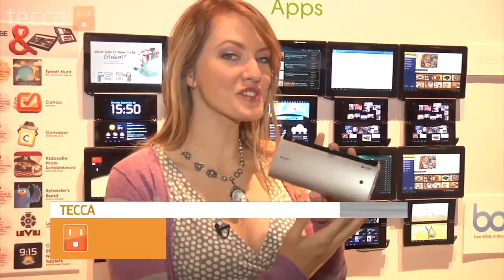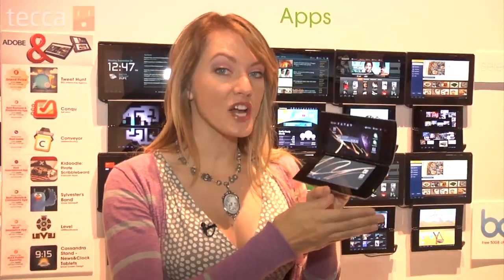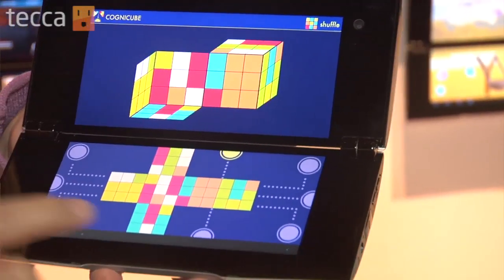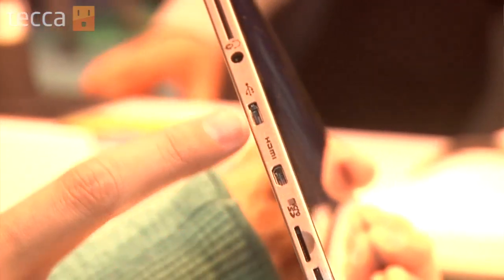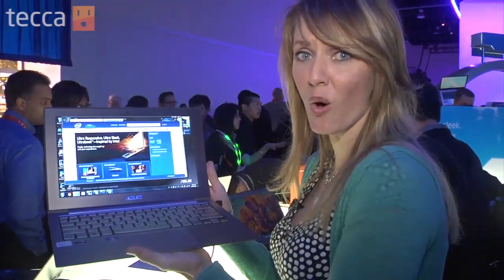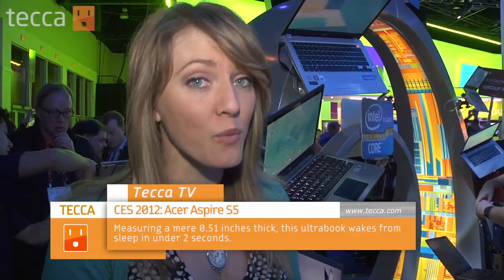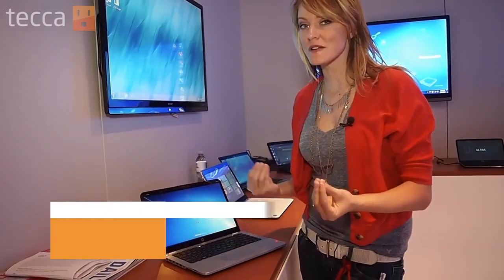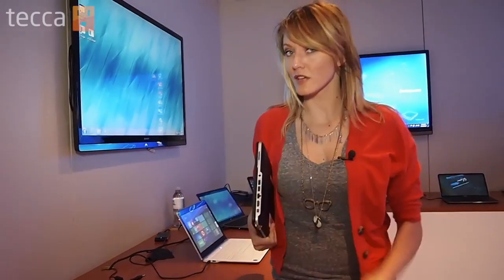CES 2012: The top 5 tablets and ultrabooks at this year's Consumer Electronics Show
These two classes of mobile device dominated at this year's CES and we pick our faves: the Sony Tablet P, Toshiba Excite X10, Asus Zenbook UX21, Acer Aspire S5, and HP Envy 14 Spectre.